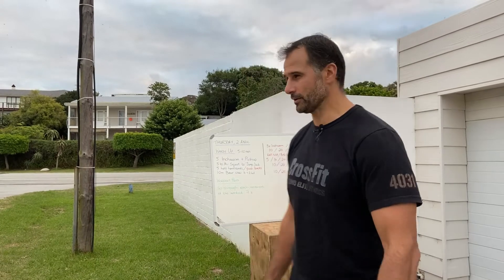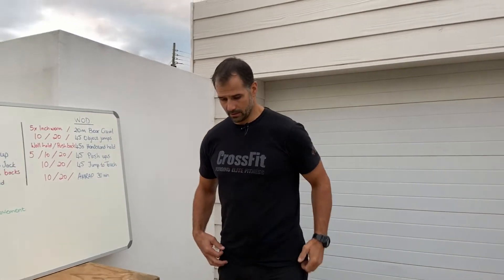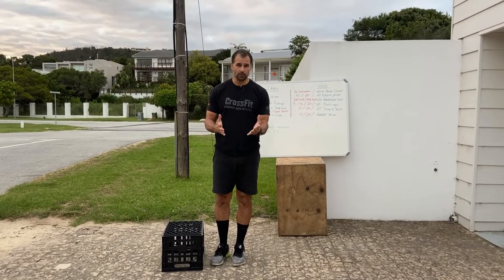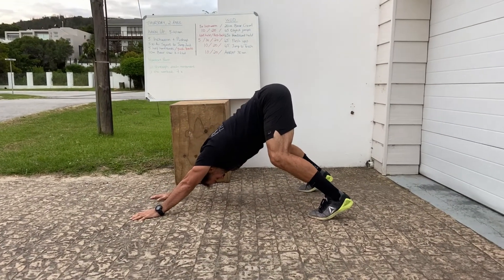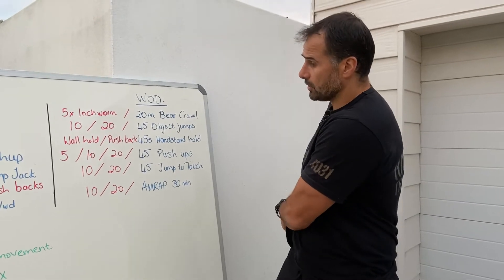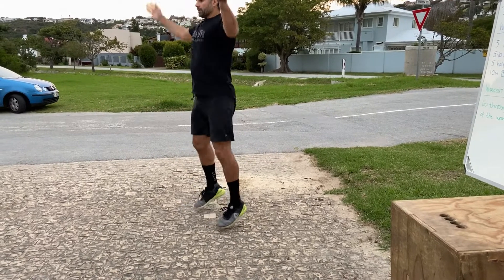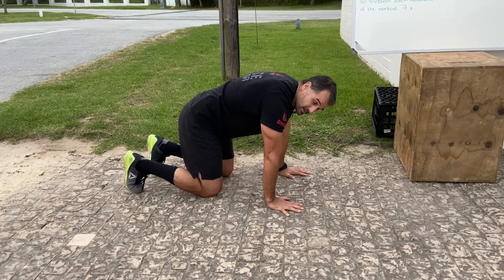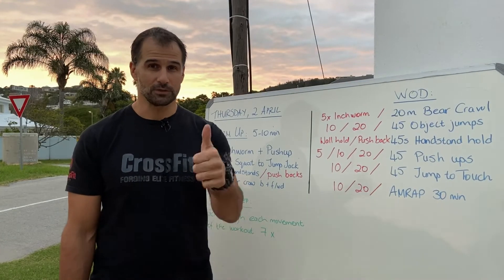Home Workout #96 for Thursday 9th July 2020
WOD:
AMRAP 30 min.
45 ft. Bear Crawl
45 Object Jumps
45 sec. Handstand Hold
45 Push-ups
45 Jump to touch target

For more warmup and workout info and briefing go to our Home Workout

*WORKOUT FOR THE DAY* 👊🏼💥 Do the Workout!

Thank you to Ewald Stander and ewaldstanderphotography for the wonderful work in helping to produce and shoot this quick video! Thank you Warmup & Workout for the awesome programming and in depth warm up and session planning!!